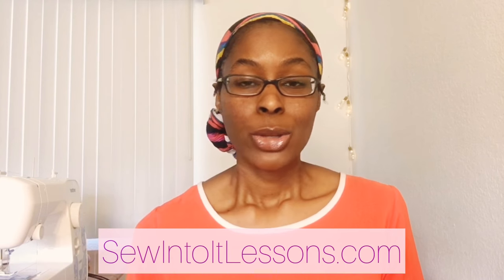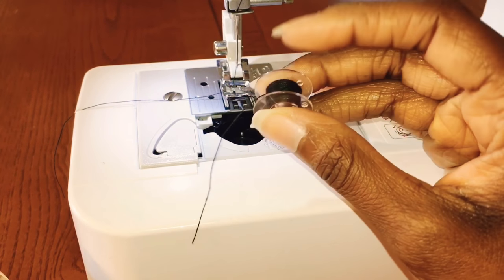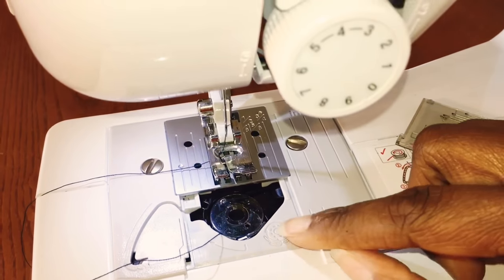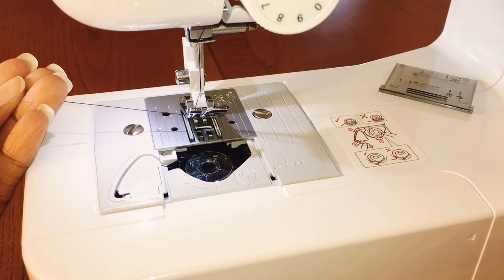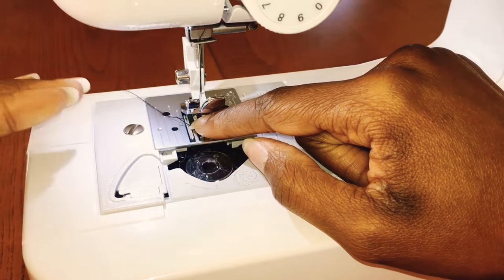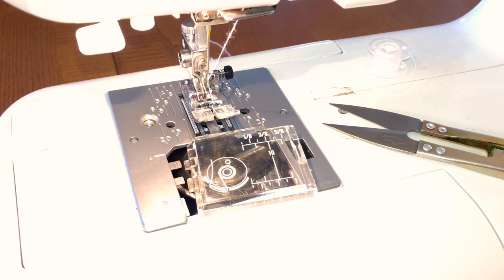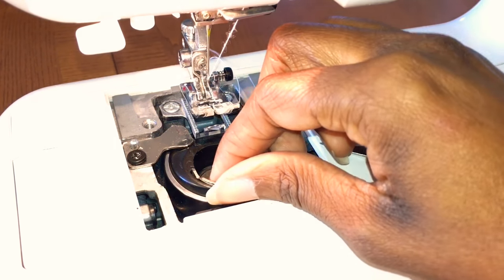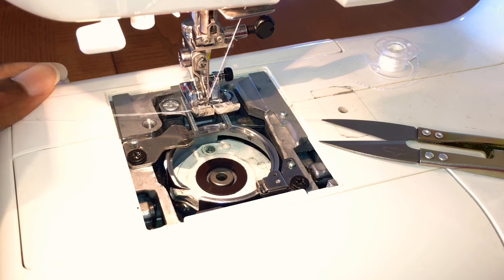Help! My bobbin thread won't connect/ what happens in the bobbin when you have a timing issue?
This video addresses the issue of the bobbin thread not connecting to the upper thread in the Brother sewing machine LX3817. I also show you what happens if the problem has to do with the timing of the machine.
I am showing only 2 possible solutions and hopefully one of these will be able the answer to your issue.  I have linked a video by  @LRN2DIY  in the comments that I think does a great job at showing how to fix the timing, if that is the problem you are facing.

💜Hope to sew with you soon!